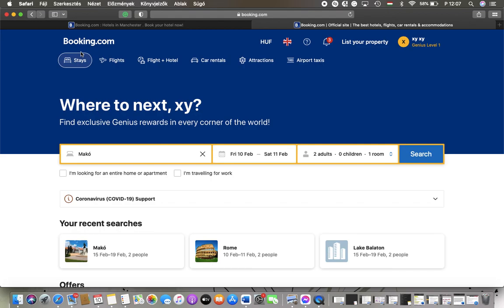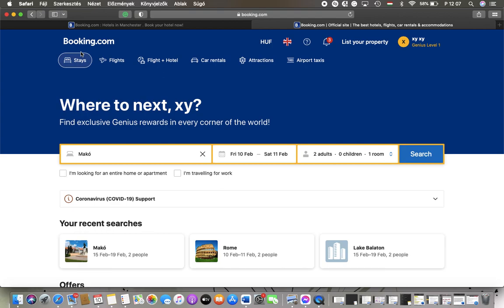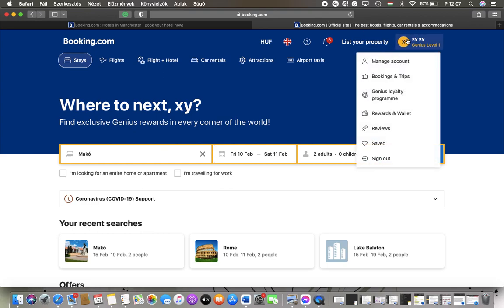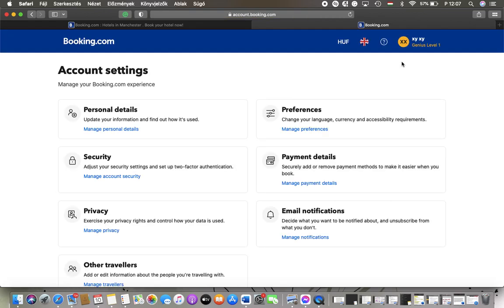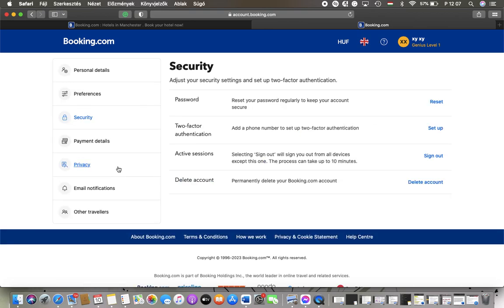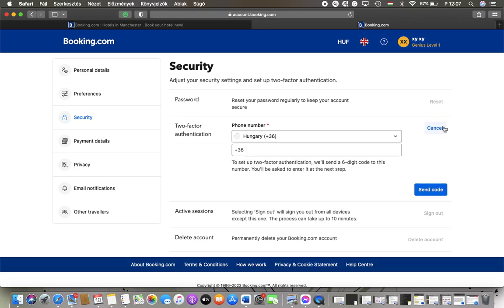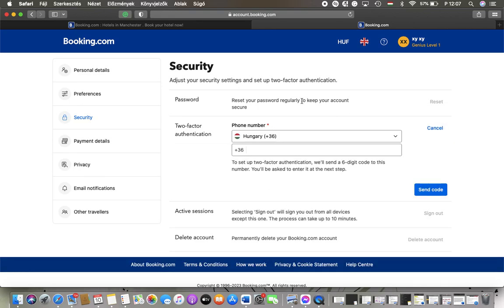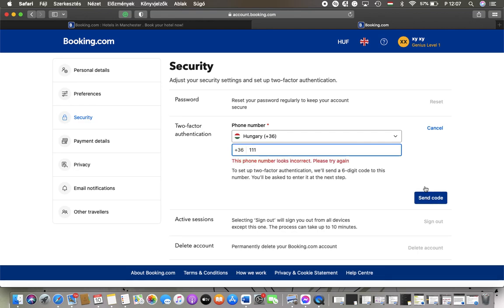How to set up two factor authentication on Booking.com?